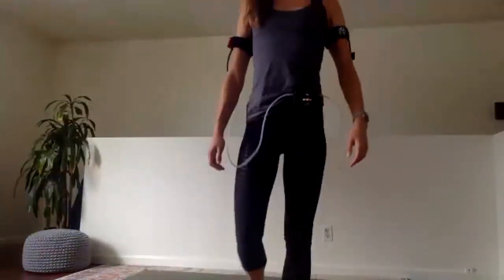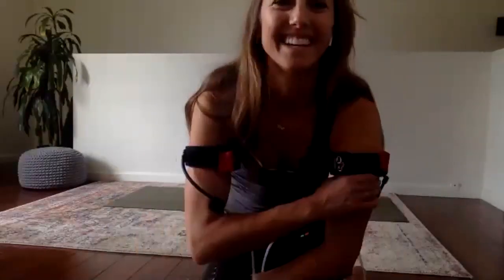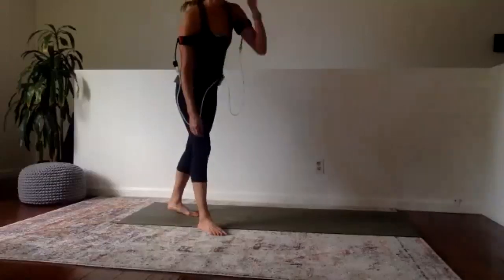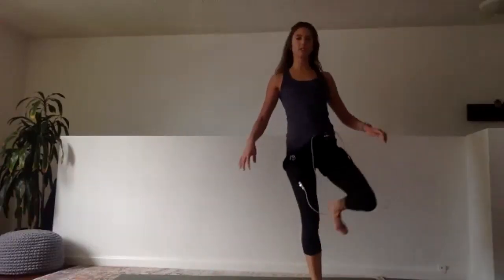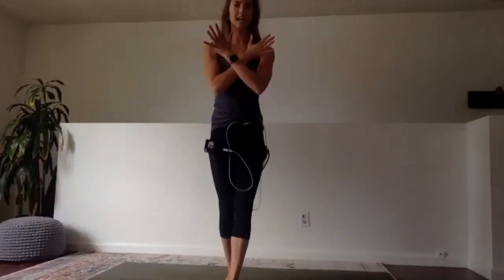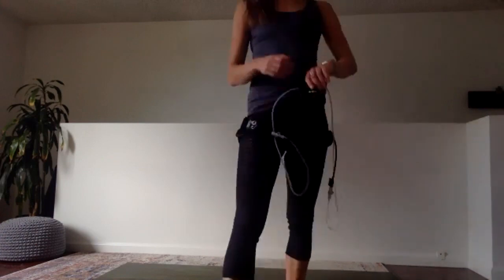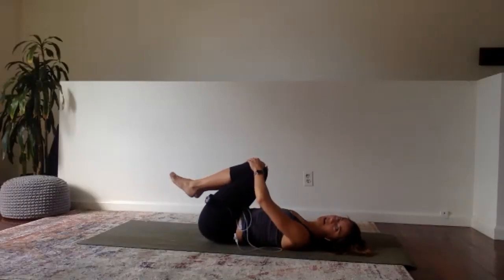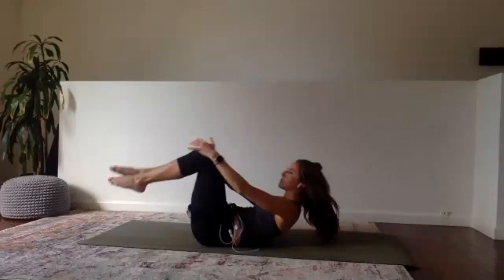KAATSU At Home With Laurel Kuzins (13 April 2020)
Laurel Kuzins takes competitive athletes and Baby Boomers on a challenging strength - balance - mobility KAATSU At Home workout on 13 April 2020).

KAATSU At Home is effective and efficient.  KAATSU applications can be done easily and conveniently in the comfort of your own home or office.